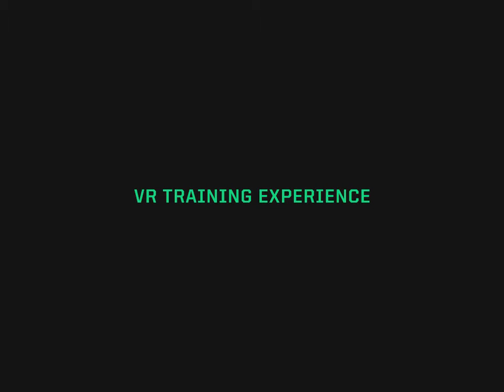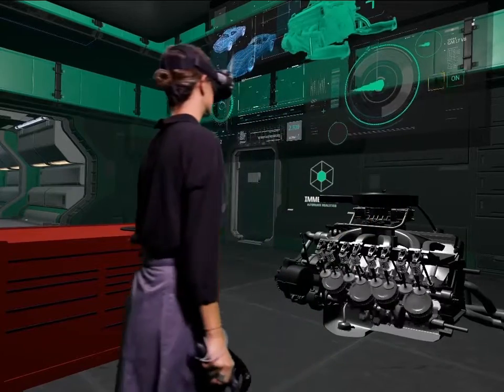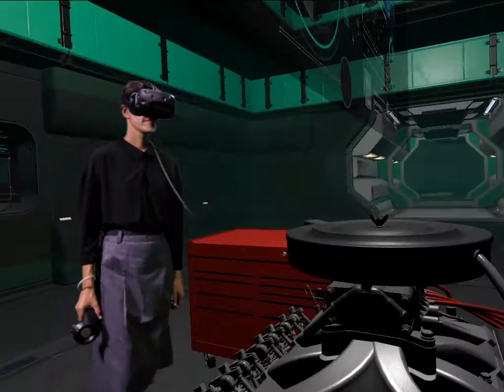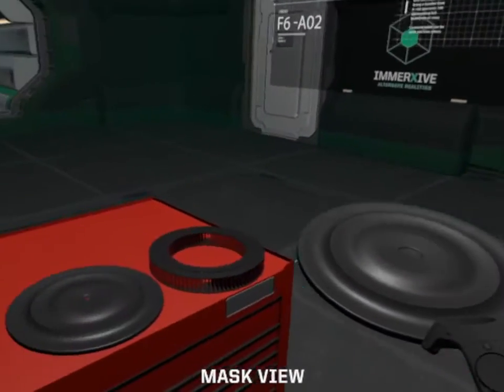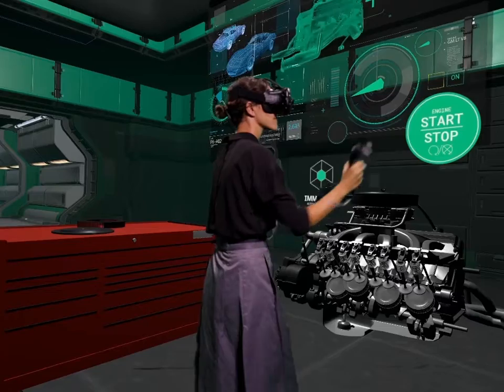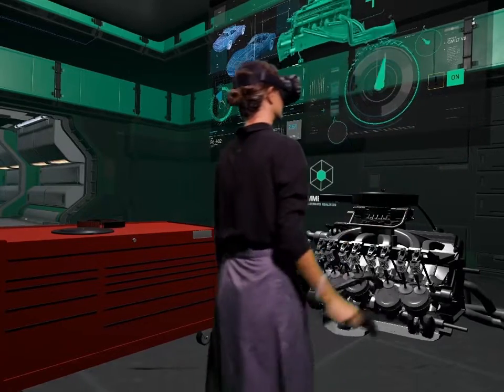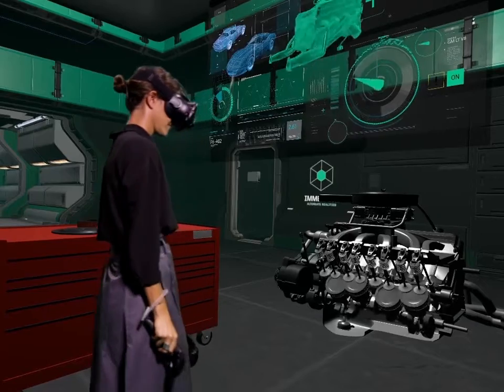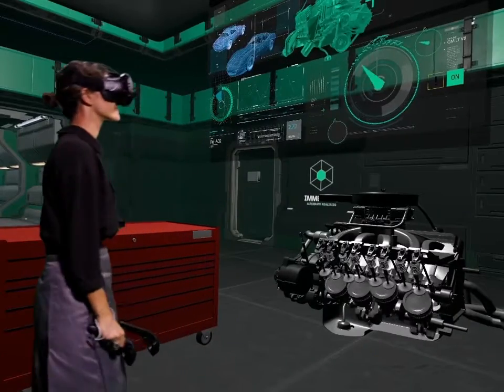VR TRAINING DEMO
Mixed AR VR Demo of a training session. The demo was shoot using a green screen to seamless mix real footage and the 3D VR scene that is experienced subjectively by the training attendant. The aim is to demonstrate the possibilities offered by VR when used for training / learning.